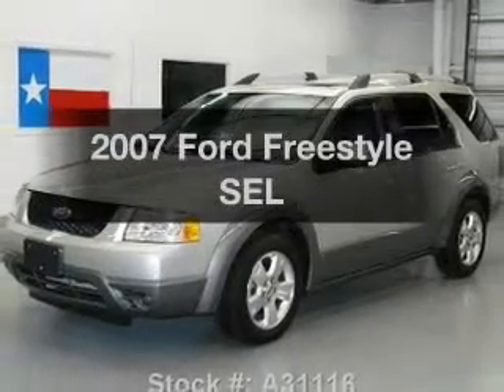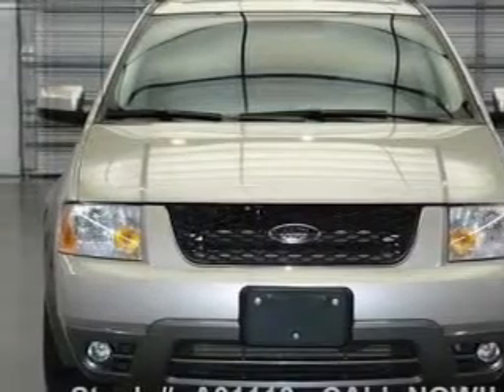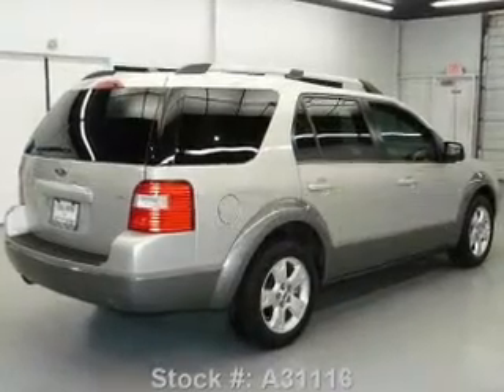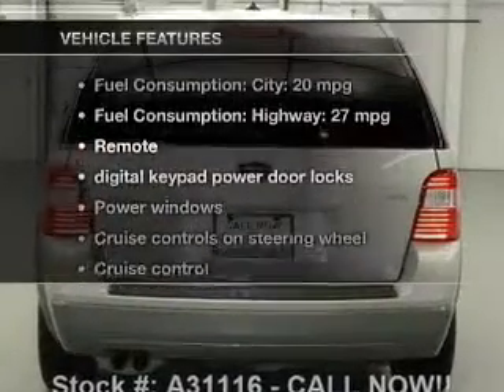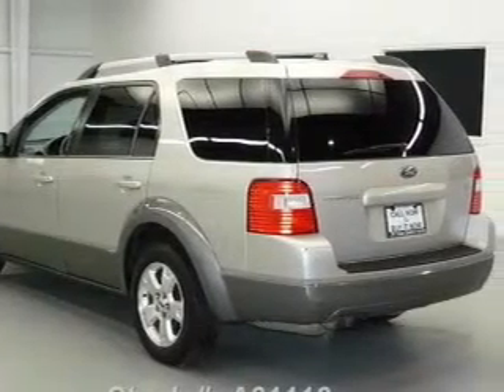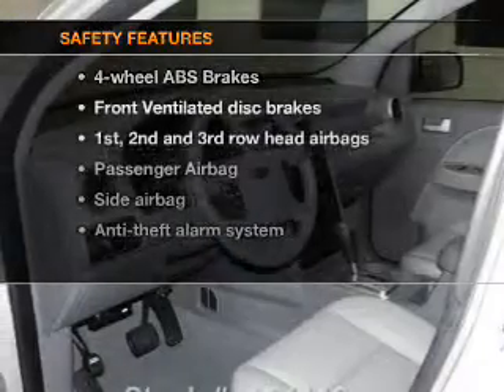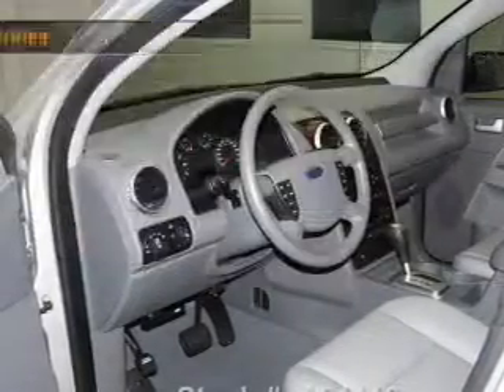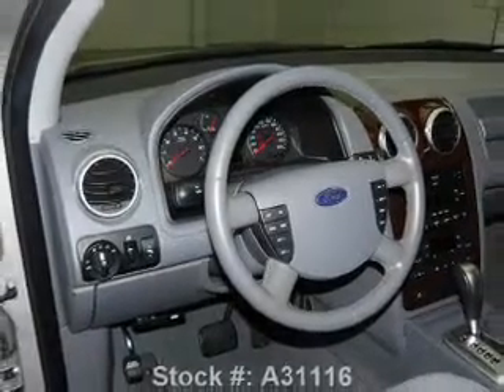2007 Ford Freestyle - Stafford TX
Year: 2007
Make: Ford
Model: Freestyle
Trim: SEL
Engine: 3.0 liter 6 cylinder 24 valve
Transmission: Automatic CVT
Color: Silver Birch
Mileage: 44251
Address:
12053 Southwest Freeway